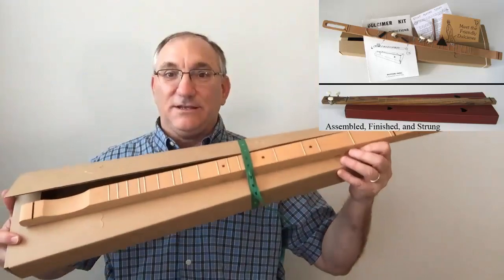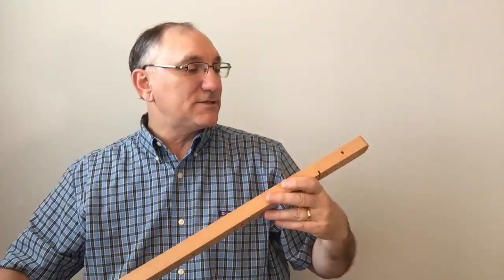Backyard Music Dulcimer Kit Unboxing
In this video, I unbox a dulcimer kit made by Backyard Music.
Backyard Music sent me this instrument so that I could build it for a giveaway.